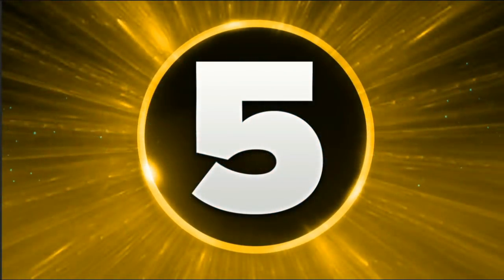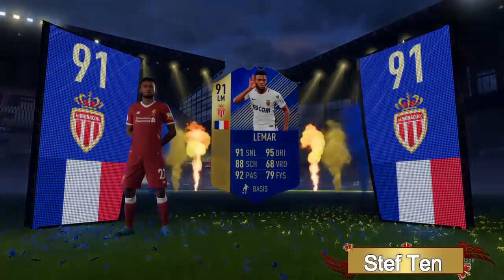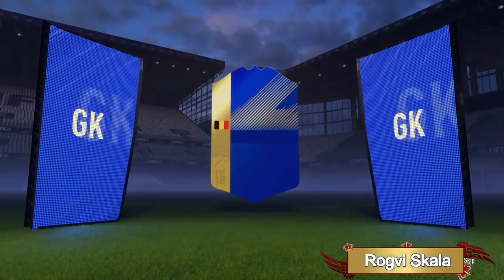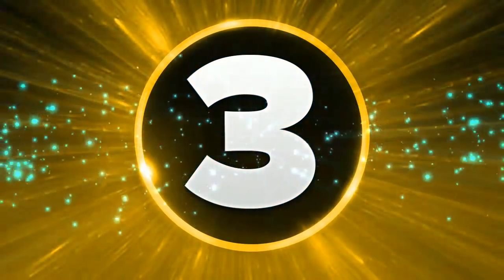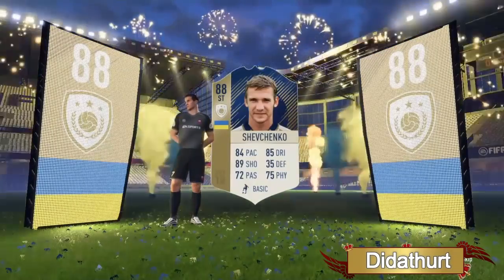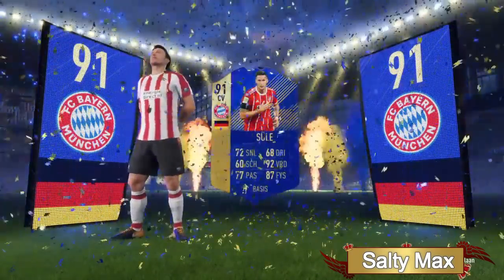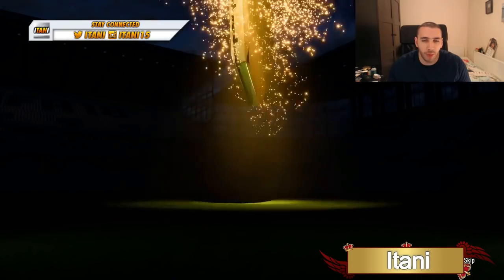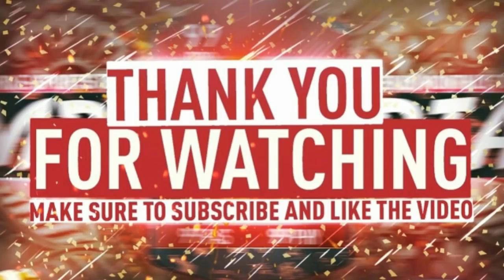Insane TOTS Pack!! Woohoo Love TOTS Hype! Fifa 18 Ultimate Team